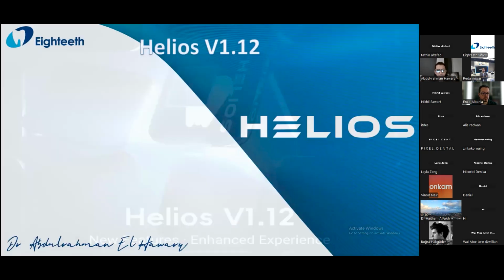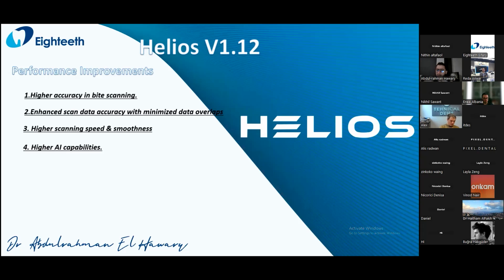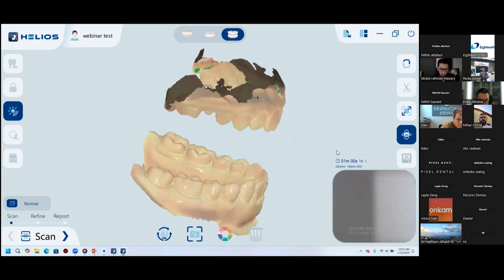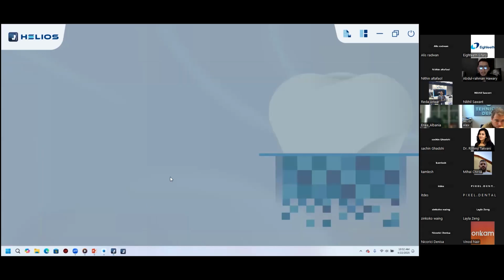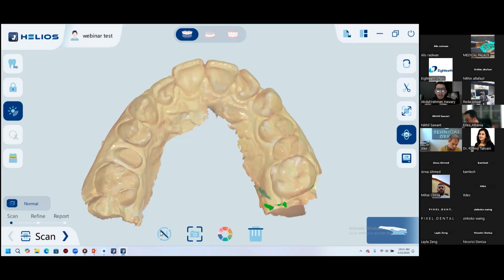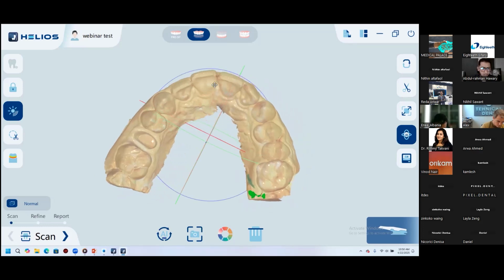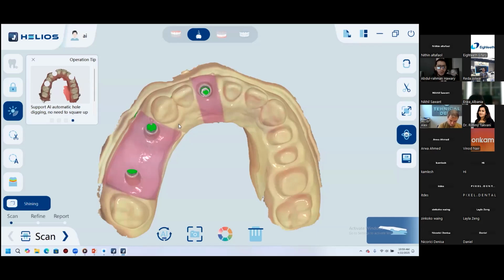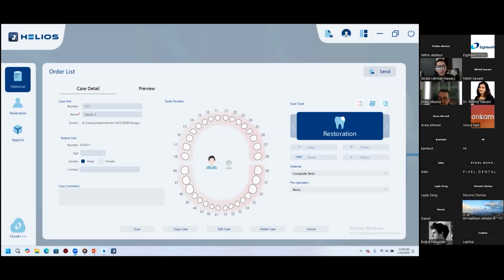Helios 500 Intraoral Scanner: New V1.12 Software Features Unveiled with Dr. El-Hawary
Unveiling the New Helios V1.12 Software | Intraoral Scanner Helios 500 with Dr. Abdulrahman El-Hawary
Discover the latest features and enhancements in the Helios V1.12 software for the Helios 500 intraoral scanner. Join Dr. Abdulrahman El-Hawary, Digital and Clinical Instructor at Eighteeth, as he walks through what's new, what's improved, and how it benefits your digital workflow.